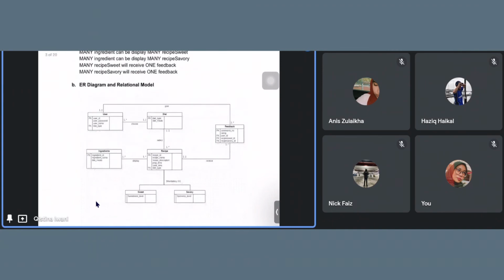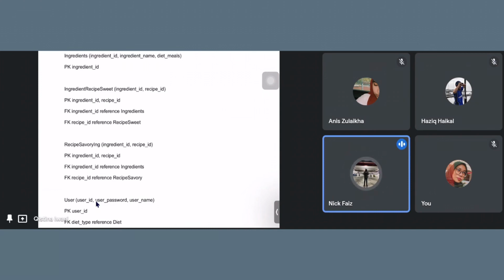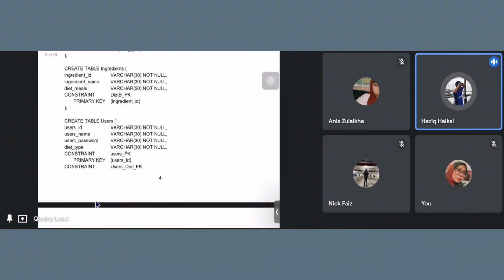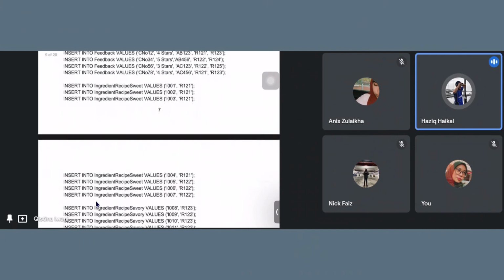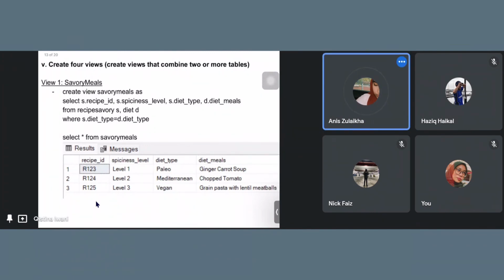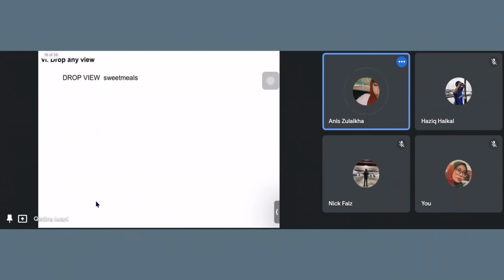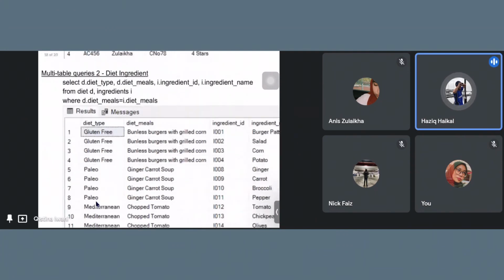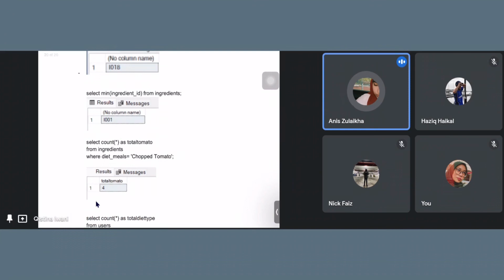SQL PROJECT PRESENTATION (COOKING RECIPE PORTAL)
Prepared for
DR. SYAHIDA BINTI HASSAN

Prepared by
QISTINA IWANI BINTI NOR AZMI (279445)
MUHAMAD HAZIQ HAIKAL BIN JUBRI (279881)
NIK AHMAD FAIZ BIN NIK AB AZIZ (290097)
ANIS ZULAIKHA BINTI BUDIMAN SOBRI (280486)